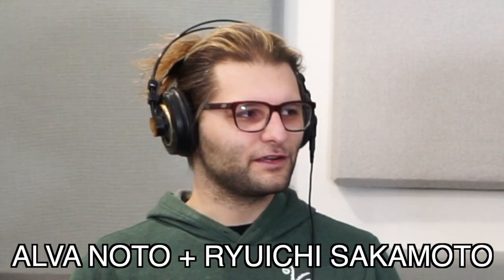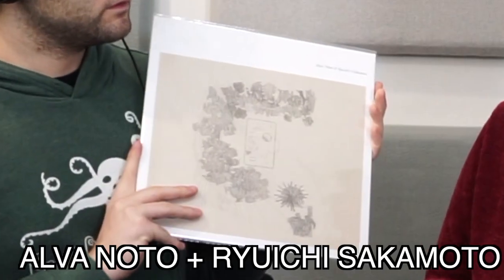I Gave 40 Producers the Same Harp Recording... [Harpist Reacts]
I sent 40 different artists and producers the same harp recording to make a track with, and the results were AMAZING! All of these reactions are 100% genuine, and I didn't listen to anything before filming. Thank you so much to everyone involved this project! Russ and I had so much fun with this.

10. American Cyclops / The Tone Mob Podcast
40. Howard the Bearded Dragon (coming soon)